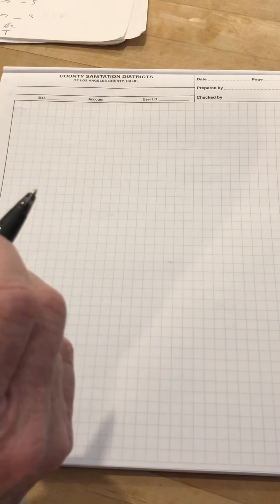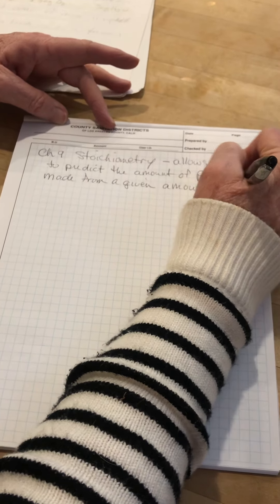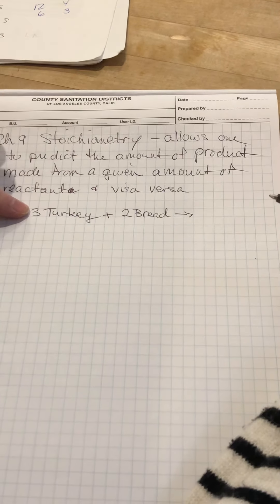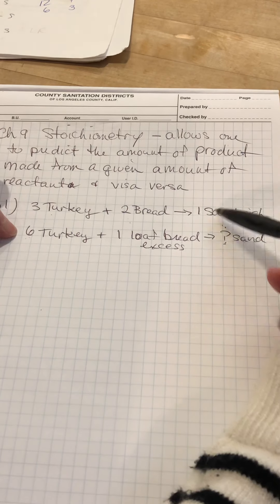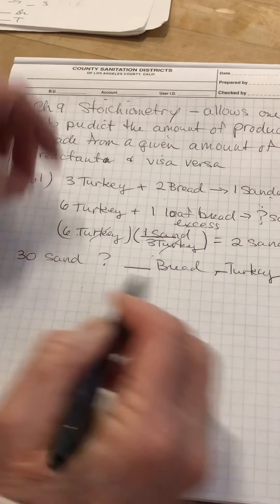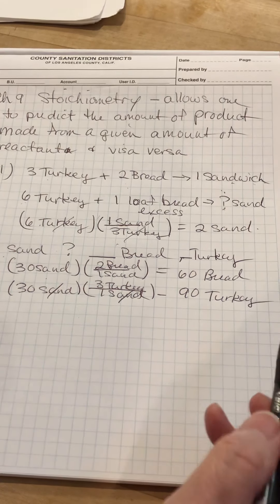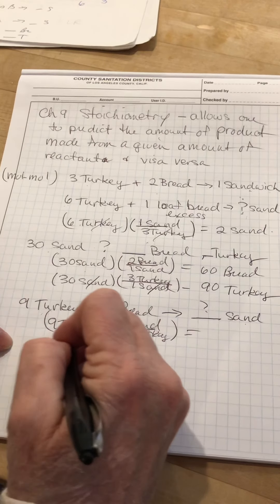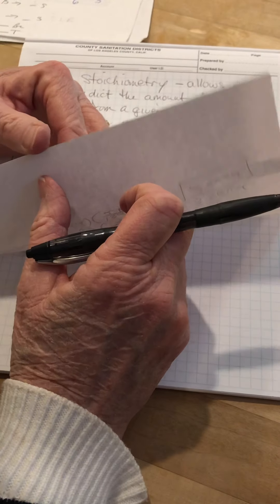Introduction to Stoichiometry